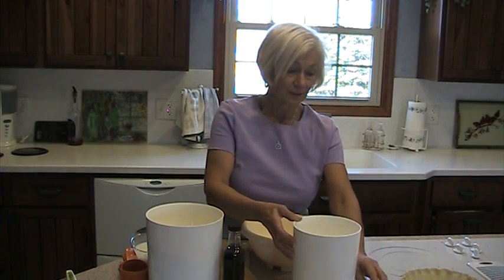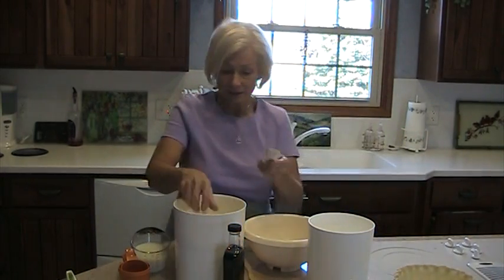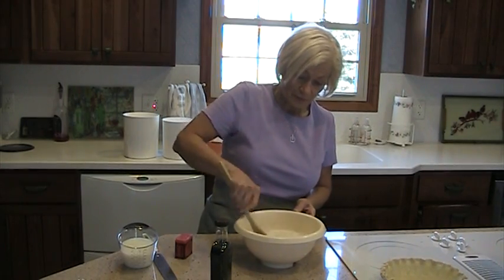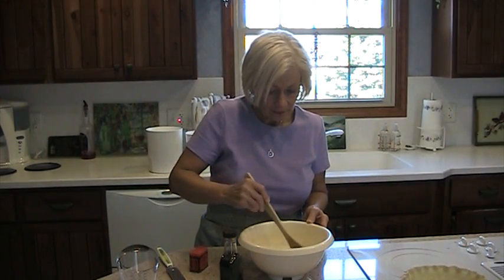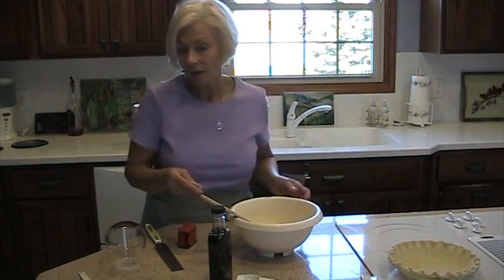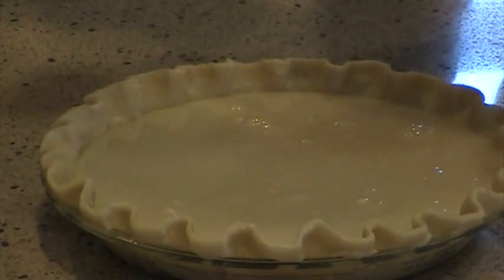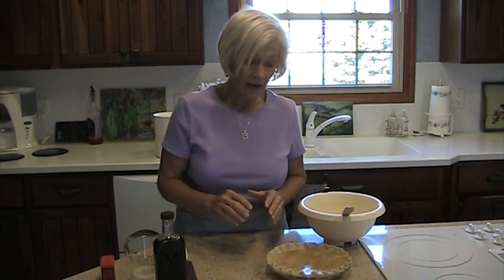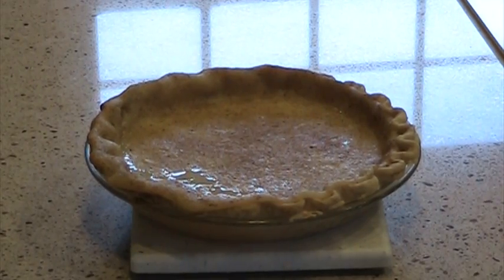Sugar Cream Pie from Cooking with Chris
This is an old-fashioned pie, sometimes called Hoosier Pie. Very good recipe.